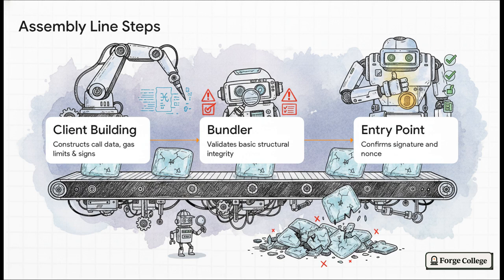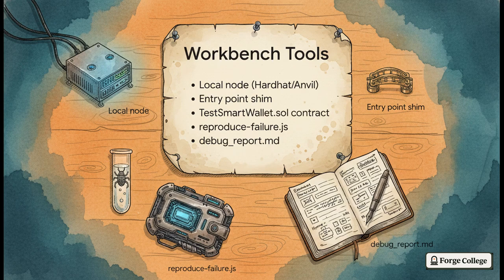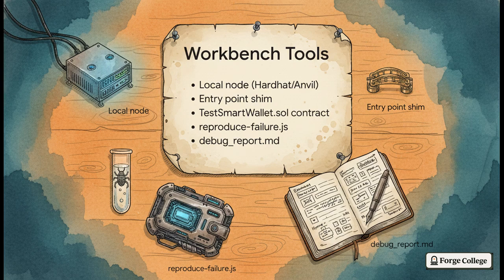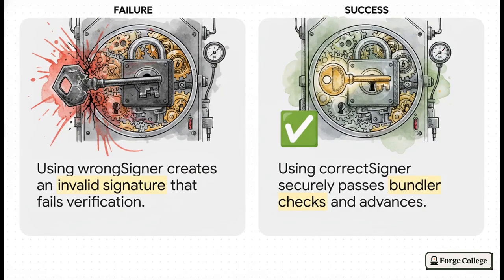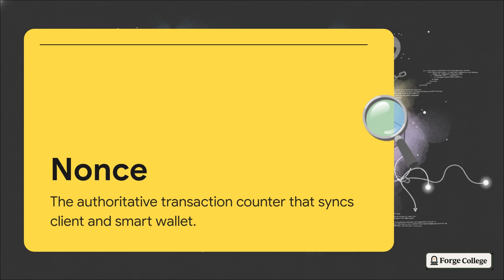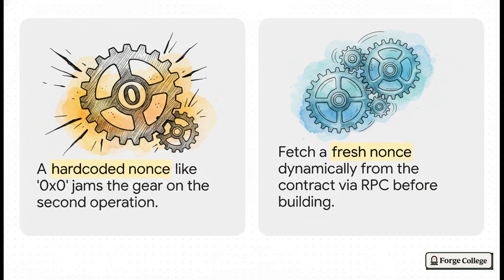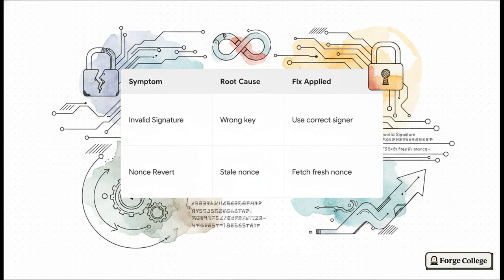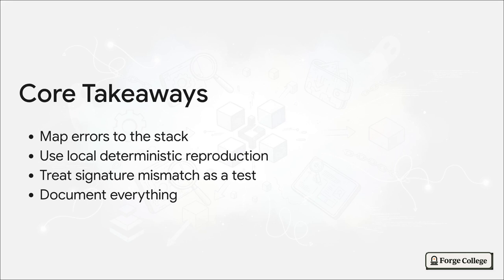Debugging Account Abstraction Flows — Forge College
Are your ERC-4337 user operations failing validation and you can't tell why? Learn how to identify, reproduce, and fix the most common account abstraction failure modes so your smart wallet flows become resilient and diagnosable.

What you'll learn: This lesson walks through concrete validation failure signatures (error payloads, revert reasons, and bundler logs) and shows which layer emits each failure: client, bundler, entry point, paymaster, or wallet contract. You'll inspect how client fields (callData, nonce, maxFeePerGas, signature) map to entry point checks and why mismatches cause reverts. The hands-on section teaches a deterministic reproduction using a local node (Anvil or Hardhat), a minimal entry point and bundler shim, and a test smart wallet with a validateUserOp implementation. Finally you'll apply targeted fixes — client-side UserOperation construction, smart wallet validation logic, or configuration changes — and produce a concise one-page debug report documenting root cause and corrective actions.

Who this is for: Advanced developers who have already implemented ERC-4337 integration and smart wallet validation basics and now need to diagnose and harden their flows.

Key topics covered:
- Common ERC-4337 validation failures and which stack component emits them
- Deterministic reproduction: local chain, entry point, bundler shim, and scripts
- Inspecting logs: revert reasons, bundler output, and entry point traces
- Targeted fixes: client construction, validateUserOp logic, and config tweaks
- Writing a concise debug report: steps to reproduce, logs, root cause, and diffs

Ready to practice the lab and build your debug report? Start the guided exercises and find more resources